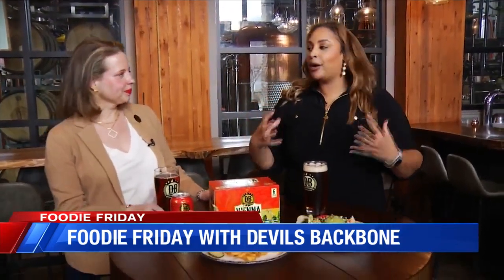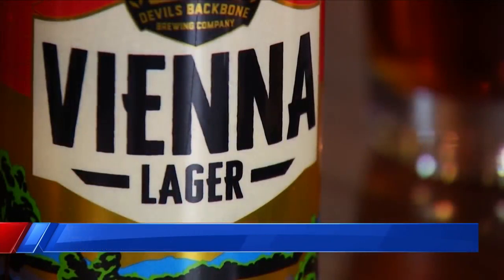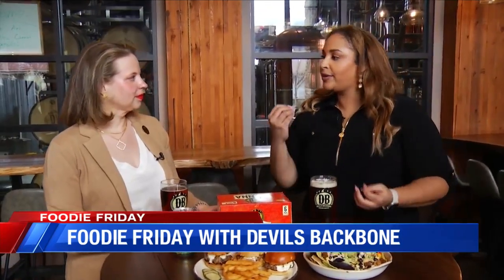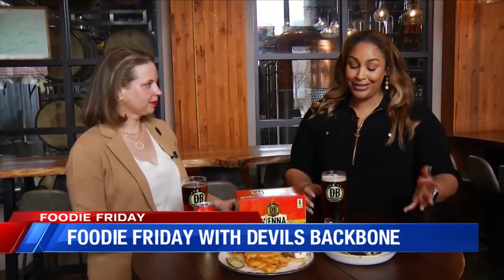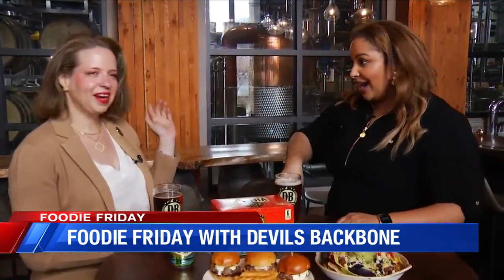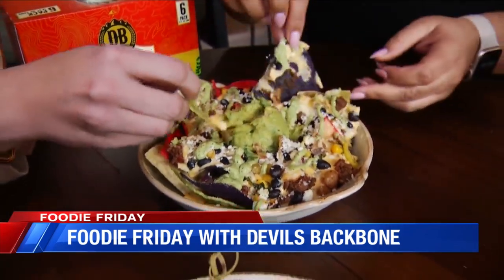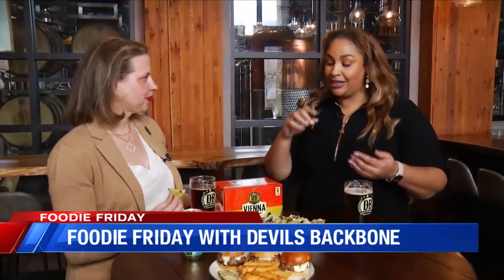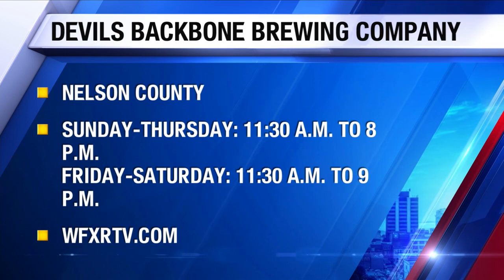Foodie Friday: Lamb Sliders and loaded nachos with Devils Backbone